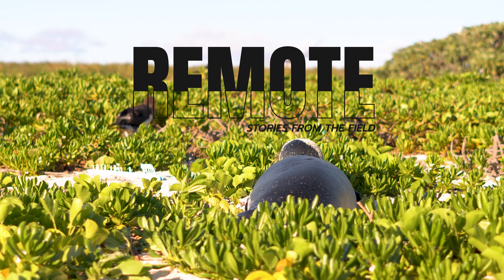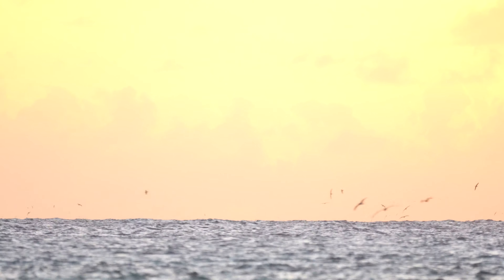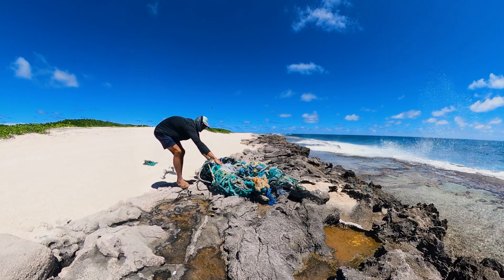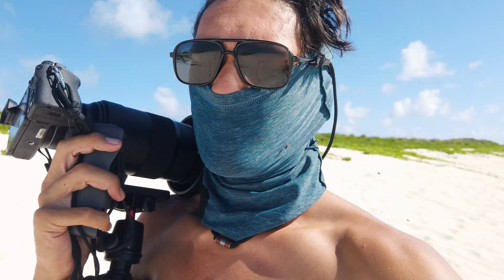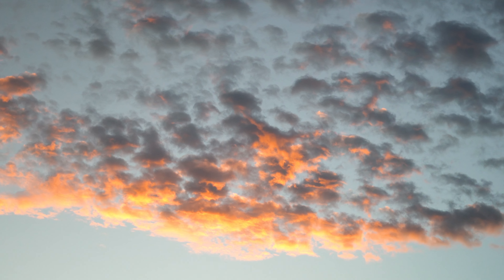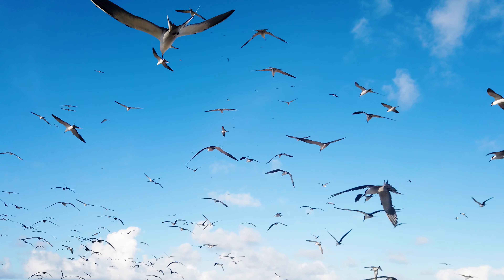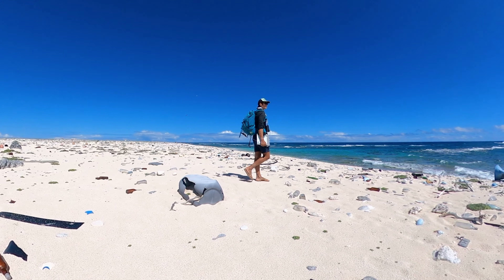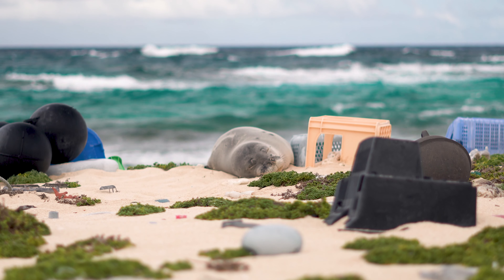STORIES FROM THE FIELD - Papahānaumokuākea | remote island, monk seals, marine biologists 🌴🤿🦭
On this episode of STORIES FROM THE FIELD, Alex, a marine biologist and storyteller dives into his experience living among the seals and seabirds in Papahānaumokuākea Marine National Monument. Alex explains what it is like to be a field biologist studying Hawaiian monk seals in the middle of the Pacific.

Alex spent three months (one field season) on Laysan Island, which is over 1000 miles away from the nearest town or civilization. He explains some of the challenges of living in such a remote wilderness but also the joys and benefits, which is why people do it every single year.

Do you want to hear more about this experience in Papahānaumokuākea?

Join the next swell of ocean activists, with The Conservationist Collective/FutureSwell.

 / carissaandcli.  .

 / carissaandc.  .

This is a production of FutureSwell, a conservation media company aimed to educate, empower, and activate the next generation of marine conservationists. Our primary goal at FutureSwell is to connect people with the beauty and power of the ocean.